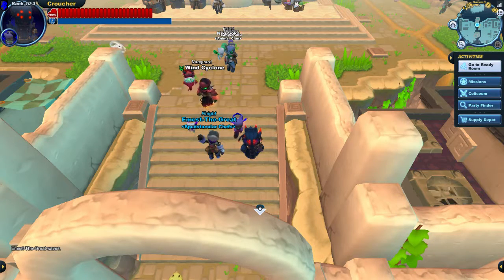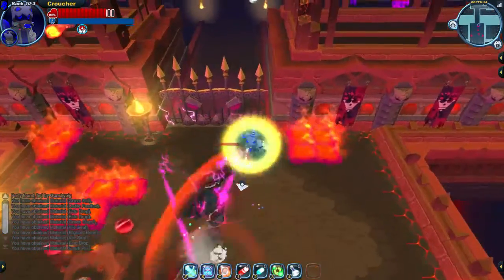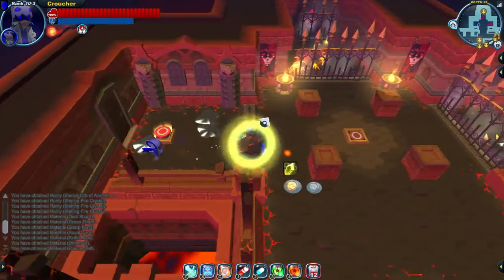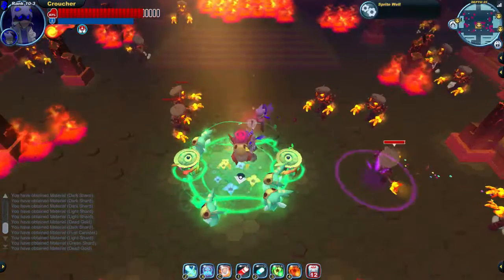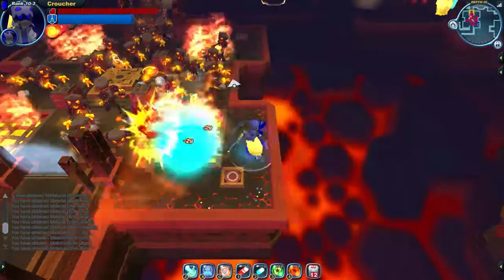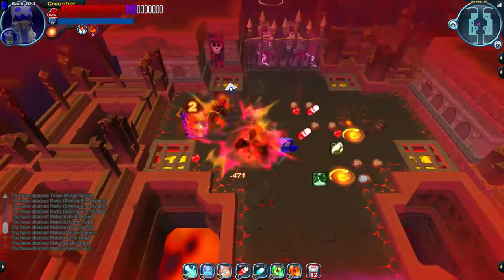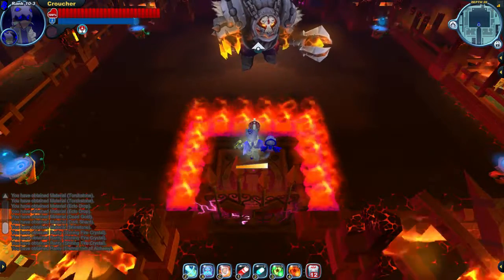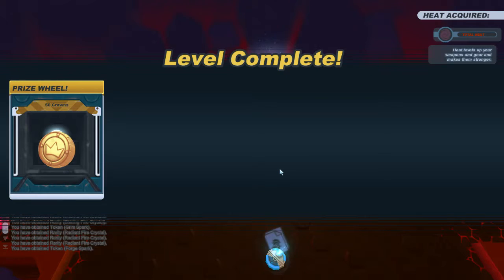Let's Play: Spiral Knights ~ The King of Ashes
Taking on Firestorm Citadel in this episode... Sorry for the choppiness of the video. Spiral Knights is fairly laggy on its own and the recording makes it a little worse... Honestly though most of it is just the game when you get in big areas.
Hopefully it doesn't mess with you too much though and you still enjoy the video. Have a great day everyone :D